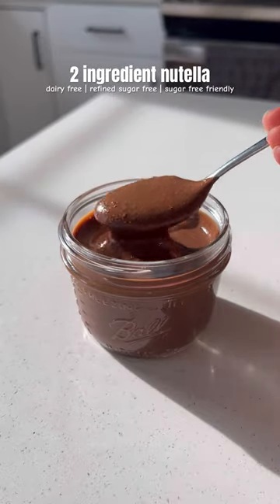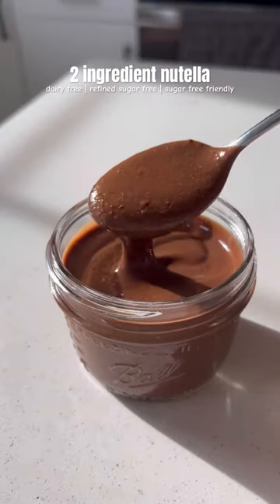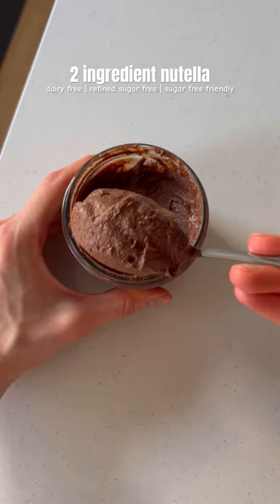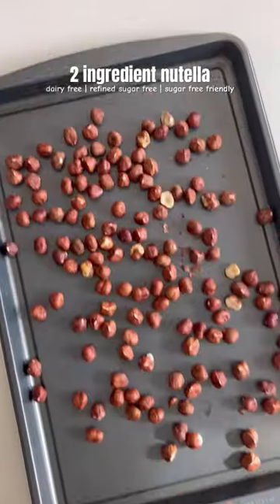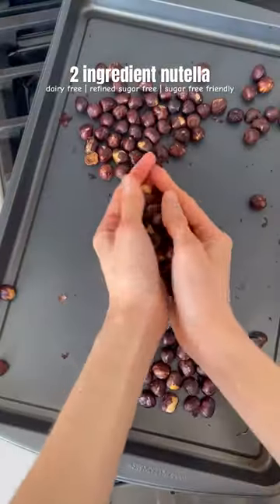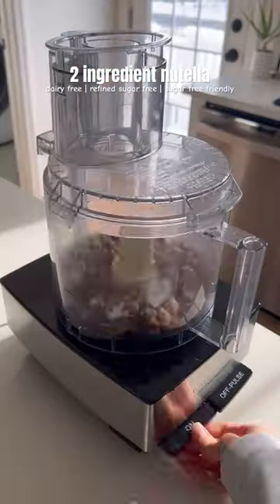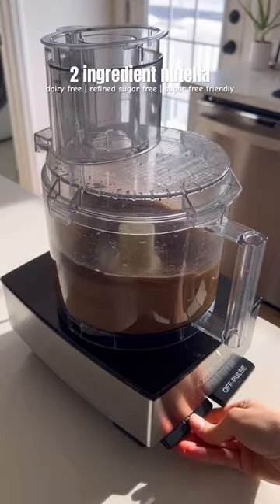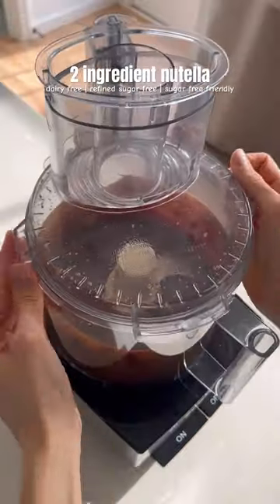2 ingredient nutella!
2 ingredient nutella! it’s gluten free, dairy free, and refined sugar free, and can even be made sugar free. this version hardens once it cools, making it even more similar to traditional nutella than my other recipe!

ingredients:
•8oz raw hazelnuts (or use pre roasted and pre shelled hazelnuts to make it easier — skip steps 1 and 2 if you do)
•3oz chocolate of choice (i use dairy free and refined sugar free — use sugar free if needed)

instructions:
1. bake the raw hazelnuts at 350°F for 12-15 minutes, or until the skin is falling off the hazelnuts. remove from the oven and allow them to cool.
2. once cooled, rub the hazelnuts between your fingers to remove the skins (i typically do it over a bowl or strainer). continue until all of the skin has been removed.
3. place the shelled hazelnuts in a food processor and process until smooth (it will take about 5-10 minutes).
4. once smooth, add in 3oz melted chocolate and process until well combined (you may need to scrape down the sides of food processor throughout the process).
5. pour the nutella into a glass jar and enjoy! store in the pantry for 2-4 weeks.

notes:
•feel free to add in some vanilla extract (1 tsp) and a pinch of salt (1/2 tsp) for even more flavor!